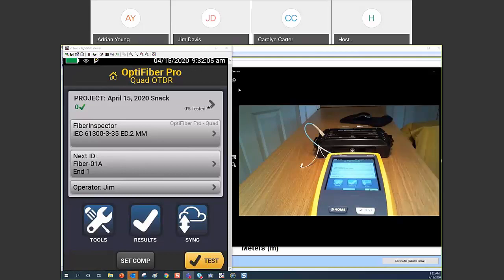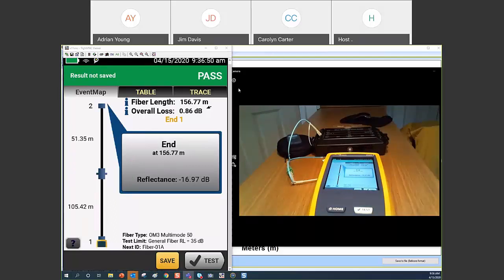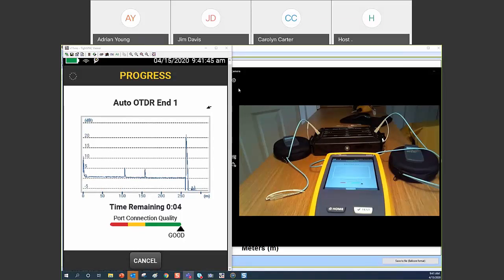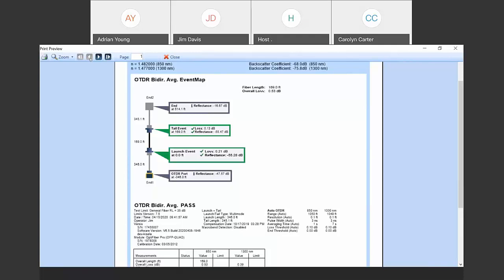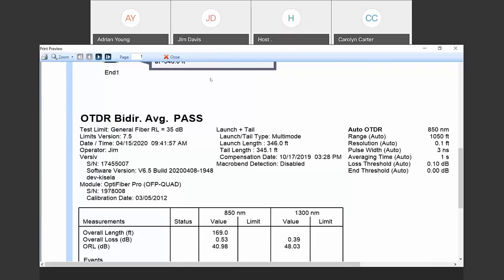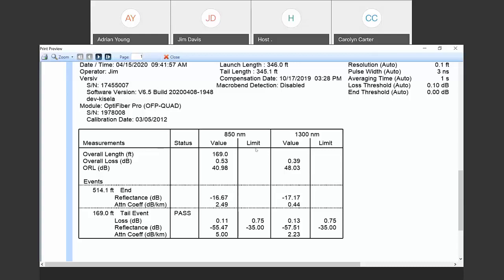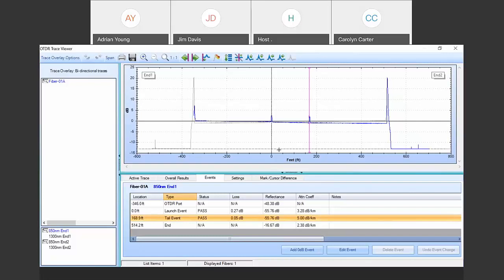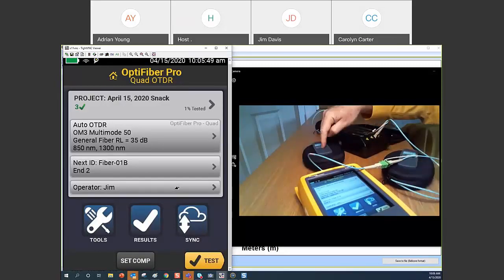"Snack-Sized No-Slides" OTDR Basics Webinar by Fluke Networks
Learn the basics of testing with an OTDR in this 15-minute presentation covering launch and receive fibers.  Includes a 22-minute Q&A session at the end.  Request a live demonstration of the OptiFiber™ Pro OTDR